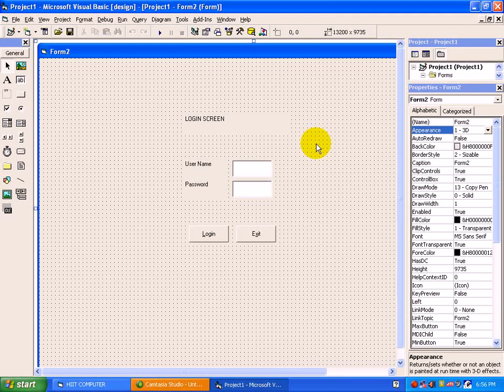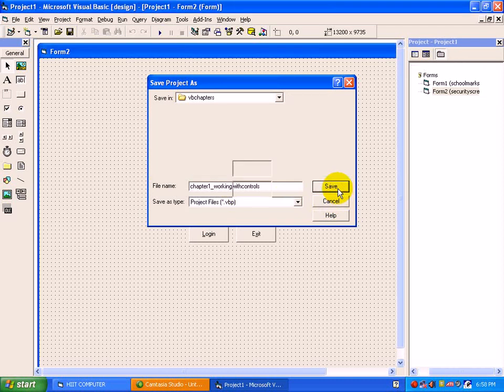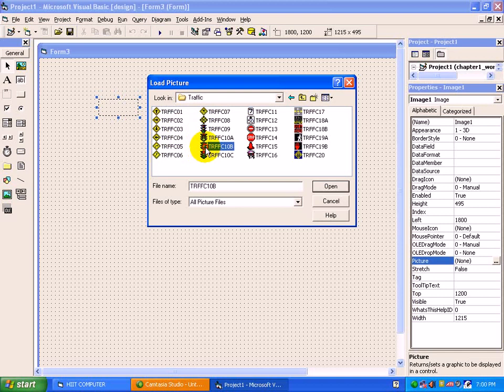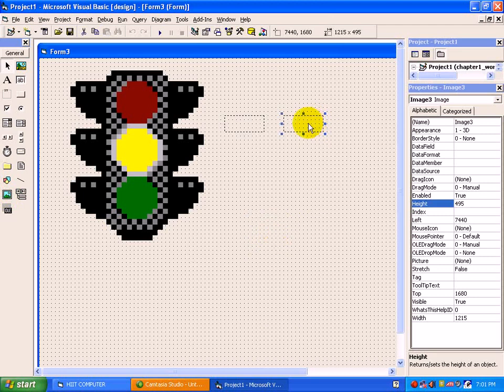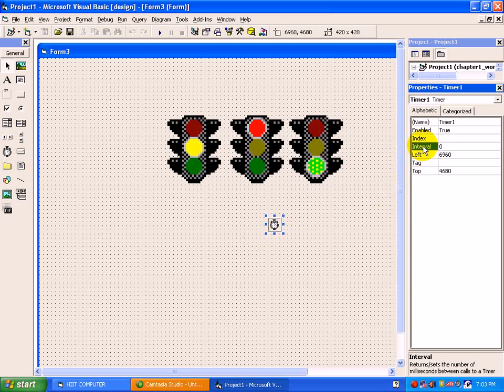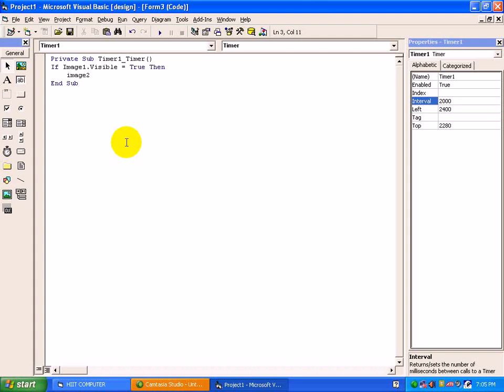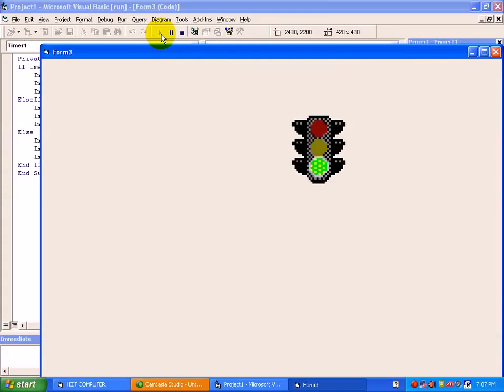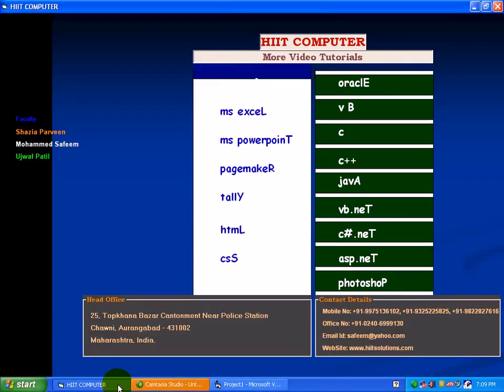CSC101 Traffic Signal Program in VB 6 0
CSC101: Introduction to Computer Science
Introduction to Visual Basic 6 0
Calculations using Visual Basic 6.0